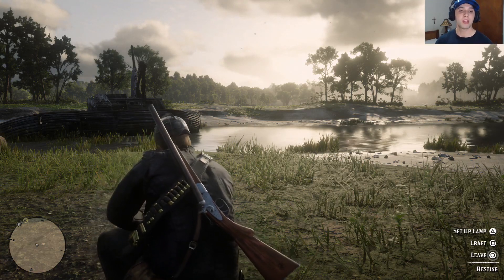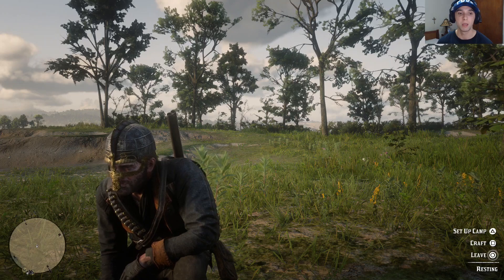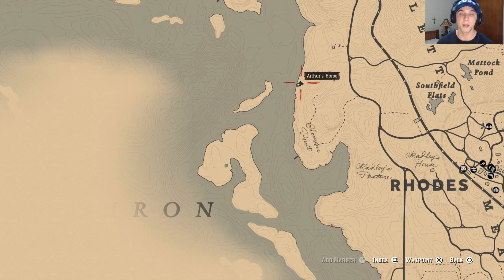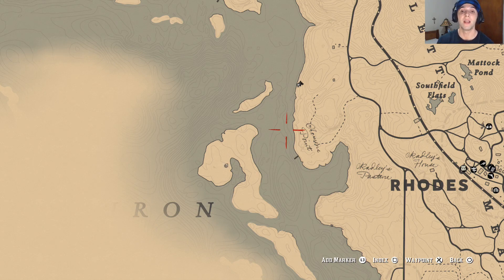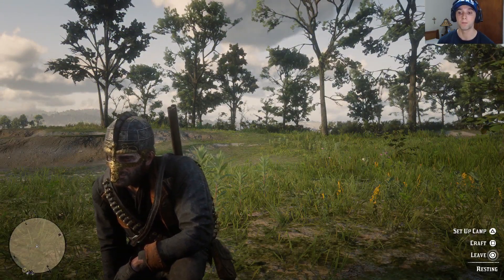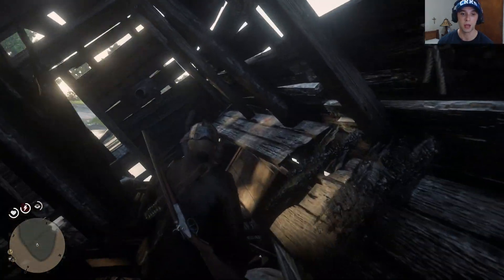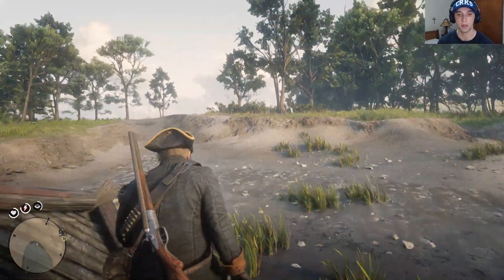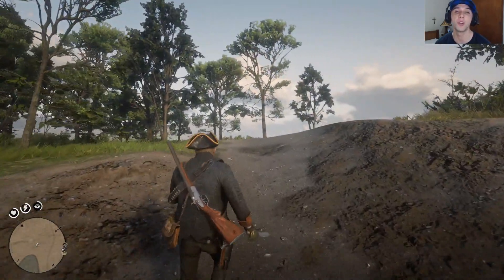Red Dead Redemption 2 - PIRATE HAT LOCATION (RDR2)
Red Dead Redemption 2 Pirate Hat or Tricorn (RDR2) Gameplay for PS4 Pro and Xbox One X

What is Red Dead Redemption 2 ?

Red Dead Redemption 2 is a Western-themed action-adventure video game developed and published by Rockstar Games. The game is a prequel to the 2010 game Red Dead Redemption, and the third entry in the Red Dead series.